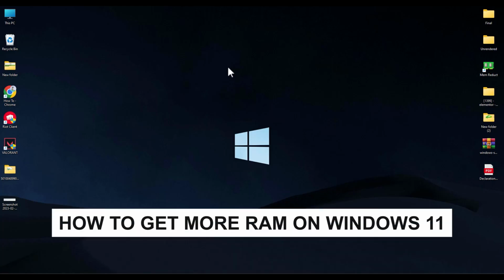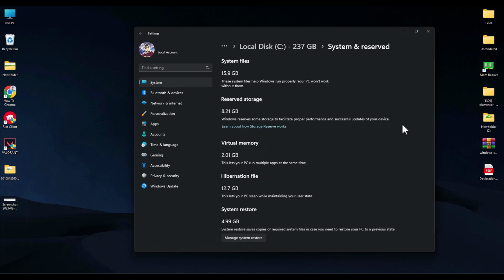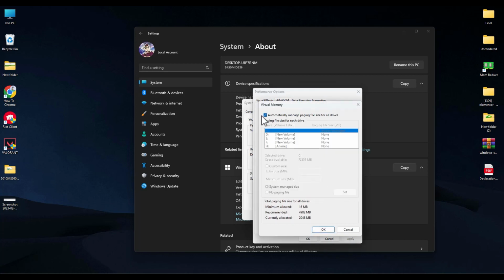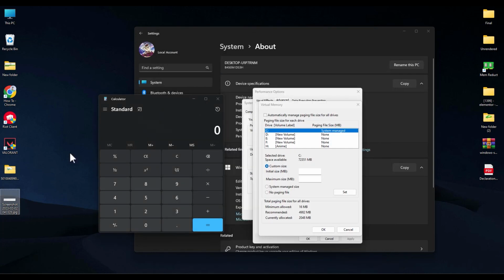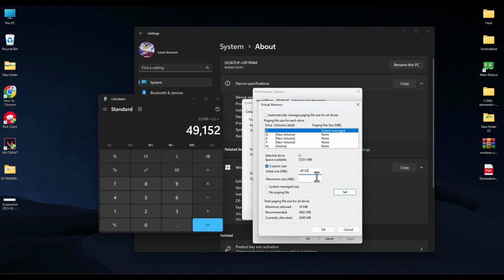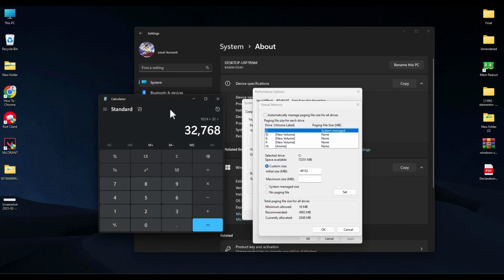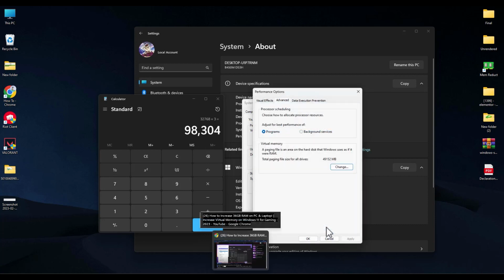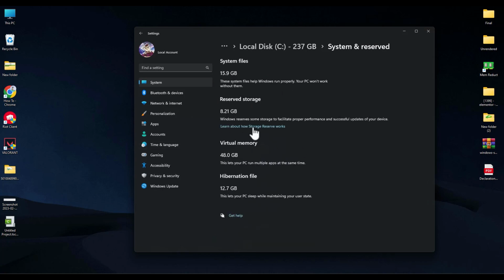How To Get More RAM On Windows 11 (SIMPLE WAY!)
How To Get More RAM On Windows 11. It’s a very easy tutorial, I will explain everything to you step by step.